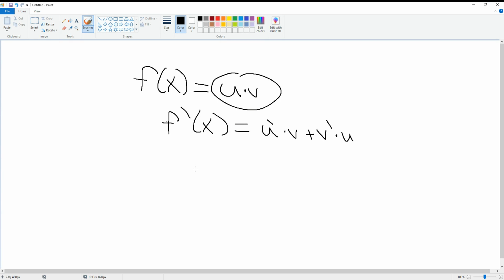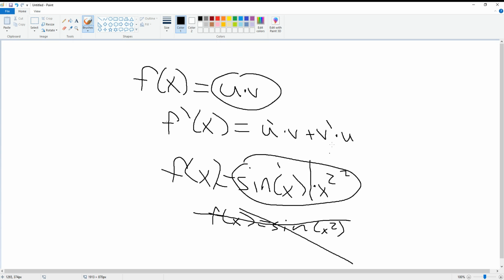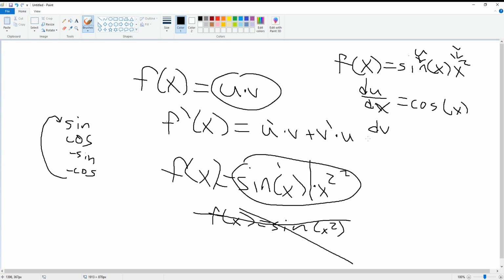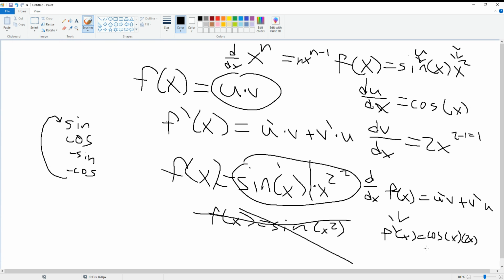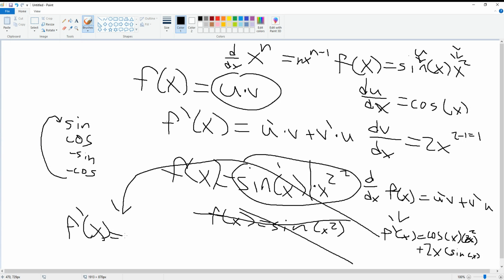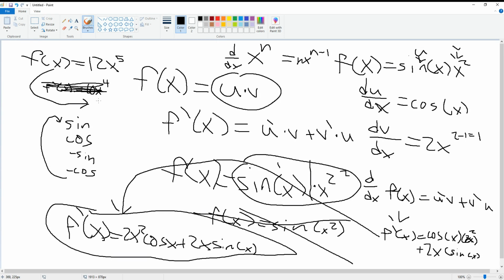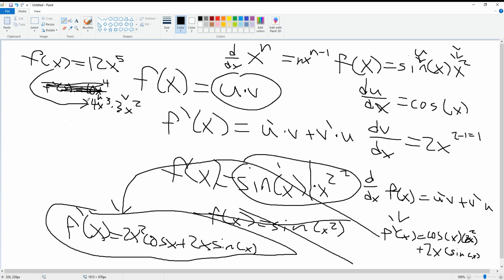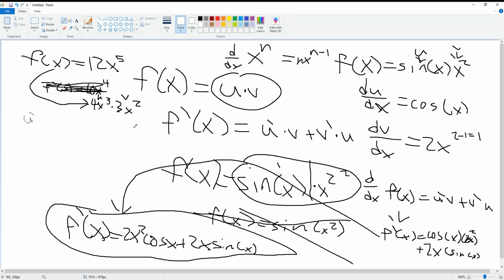The product rule for differentiation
- Brief intro on the product rule for differentiation.